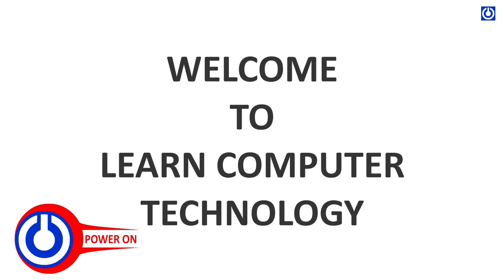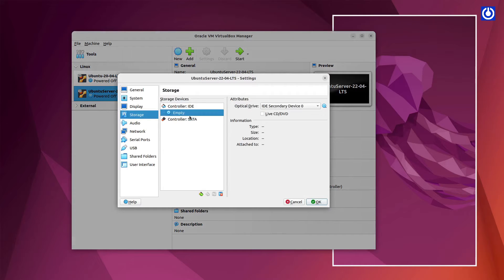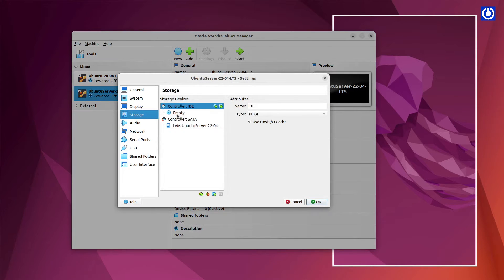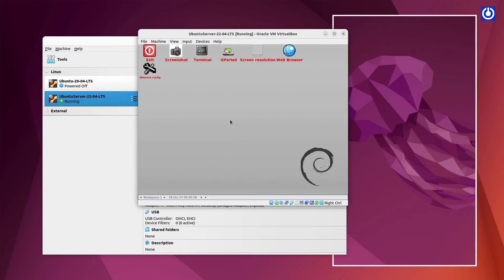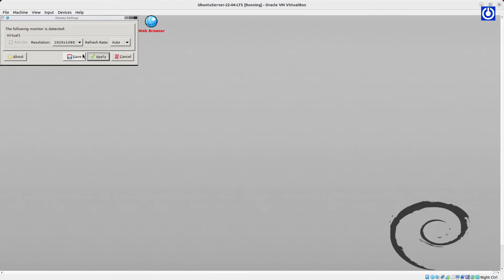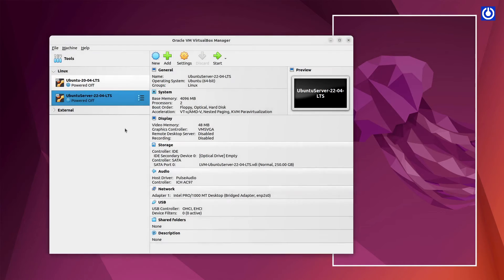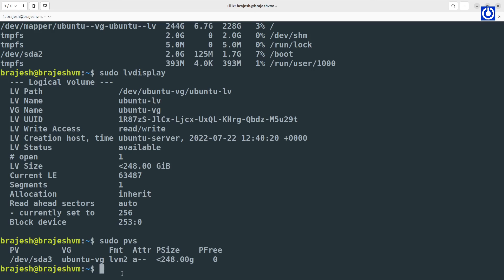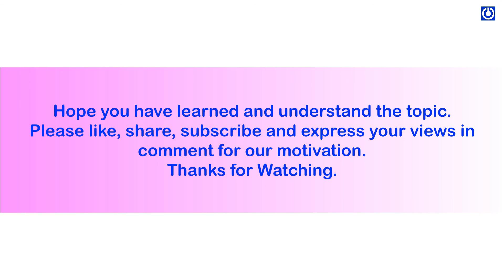How to increase the disk size of a Virtual Machine by resizing Logical Volume (LVM) in Ubuntu 22.04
*|||HIRE ME|||*
Wanna hire me? We build robust secured Hight speed Linux Website Hosting Servers. Weather it is in Azure Cloud, AWS Cloud or any other VPS in Hosting Provider.

*||| VIDEO NOTES |||*
This chapter provides a summary of the features of the LVM logical volume manager that are new for the initial release of Ubuntu 22.04 LTS Linux. Following that, this provides a high-level overview of the components of the Logical Volume Manager (LVM).

*||| Recomendation |||*
Thank you so much for checking out the content on Learn Computer Technologies. This is a passion project for me, but producing the content isn’t cheap.

*||| About US |||*
Over a decade of working with hundreds of businesses, large and small, we’ve learned a few things. First, we should treat our clients with the respect they deserve. It’s not easy building a small business, and technology shouldn’t be the holdup. Next, our clients are our number one responsibility. We don’t sell or resale products for kickbacks. We help choose the best solution for each individual business because, quite frankly, relationships are more important than commission. And finally, we must be nimble enough to evolve with the market and our client’s needs. Technology is always changing, and we provide the support to keep our customers at the cutting edge.

We just don’t talk about open source solutions we use them. Our business runs on open source systems, our in-house and data center servers are running on combination Linux & FreeBSD. This is part of our knowledge sharing culture we have here, by sharing our methods and innovations with other IT companies via our YouTube Channel and speaking engagements we get to be in touch with many other innovative people which helps everyone in creating a better software ecosystem.